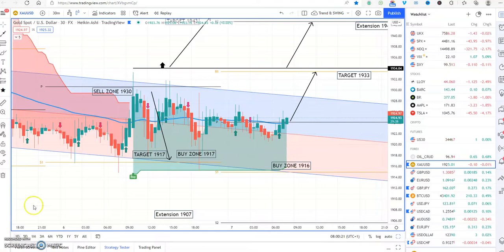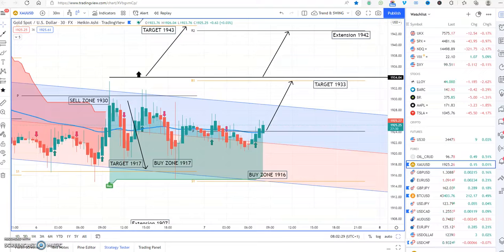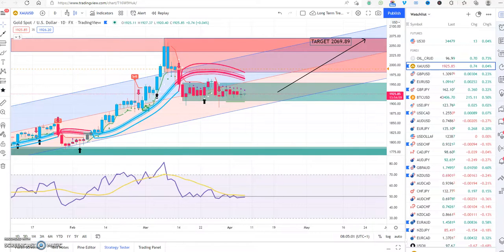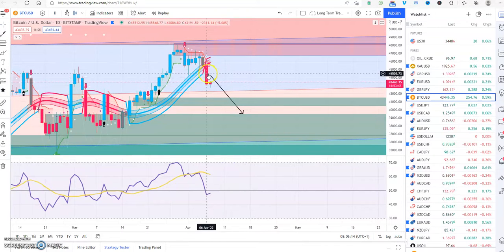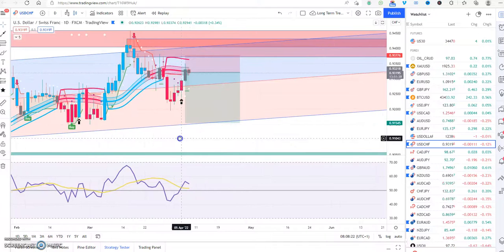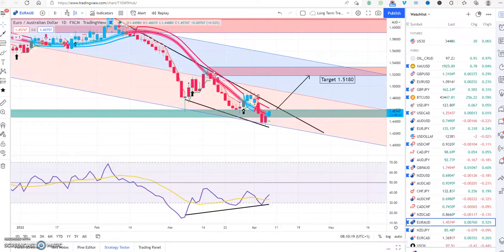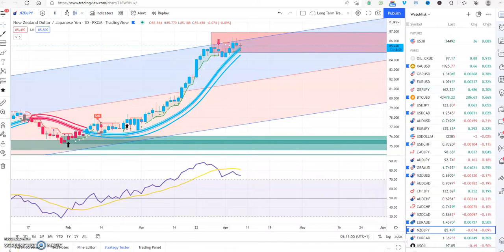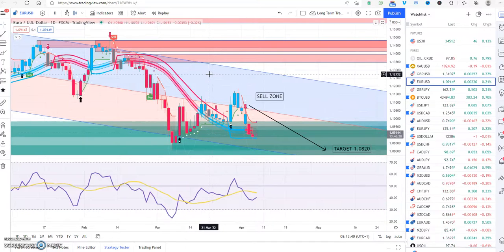Best Forex & Gold Trading Forecast for 7th April | Beginners Welcome | Chris Trader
The Best Forex & Gold Forecast 7th April | Beginners Welcome| Chris

The ONLY Technical Analysis Video You Will Ever Need by Chris Trader. Discover How to Trader like a professional.

Beginners Welcome | Chris Trader,  Technical analysis by Chris Trader

Understanding how to implement technical analysis correctly in your trading is one of the most important things you need to create a profitable trading career. I
f you do not understand technical analysis or if you do not know how to use technical analysis correctly, then your chances of creating profits from trading are near ZERO.
But, don't worry. Today, we are going to fix that! Enjoy

VIP EAP Mentorship Program - Get The Top 4 Indicators used by professionals' in TradingView TODAY FREE:

1. Candlestick Charts - Green and Red
2. Trending Markets - Green and Red
3. Support & Resistance - Pivot points, how they work
4. Indicators - Top 4 Indicators used by professionals
5. Candlestick Patterns - Forget it-NOT needed
6. Chart Patterns - FORGET IT-Not needed
7. Breakout Patterns - How to Plot

BIO
Chris

Chris has been a professional trader for over 25 years, in the 1980 qualified as a Stock Broker and worked for Institutions as a training manager for over 20 years-
now teaches the public, including Beginners how to trade and more importantly HOW TO SUCCEED in the long term.

He became a self-made professional trader at 32 years old. Today he is the "Honest Trading Coach".

For over a 2 decades, Chris has studied the science of trading and psychology. This combination allows him to not only be an incredible trader,
but a very understandable teacher as well.

Today, Chris is on a mission to help 1,000 traders become independently profitable over the next 12 months. Will you be one of them?

There is more risk in trading and you can lose more than your investment.
The method described herein does not guarantee any results and the Author cannot be held responsible for any losses or damages in any account. Therefore, whatever is taught and taught here should be practiced only on a trial-demo account